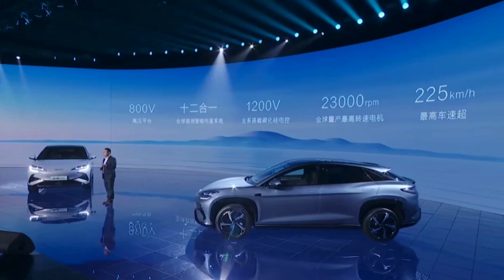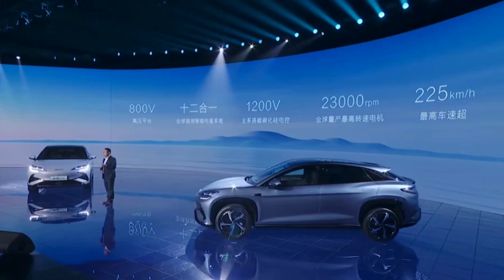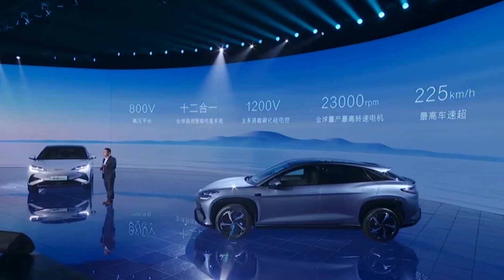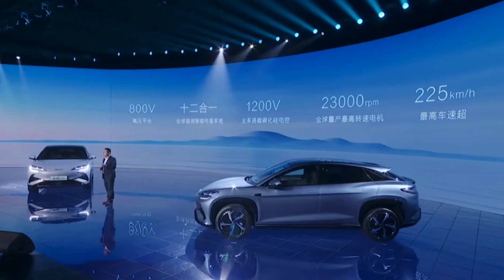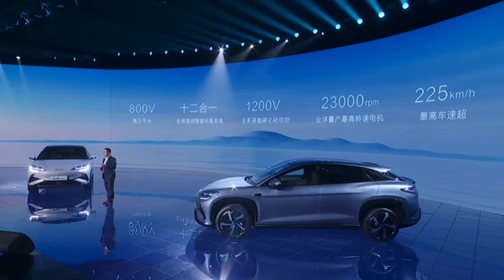BYD Unveils Hiace 07 Electric SUV, Features Fast Charging, Voice Control, Three Powertrain Options.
Byd unveiled the Hiace 07 vehicle, a feature-packed electric SUV built on their new e-platform. This platform promises a powerful and efficient driving experience. The Hiace 07 vehicle boasts a sleek, coupe-like design inspired by Byd’s Ocean Network family. It offers a spacious interior with ample storage and a unique dual-state logo at the rear.